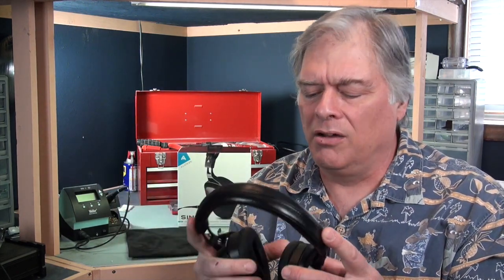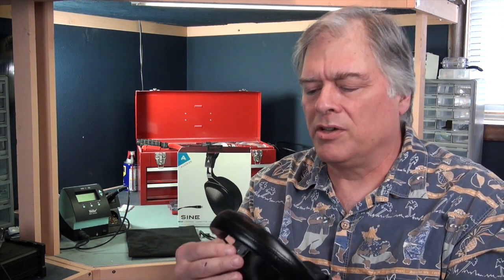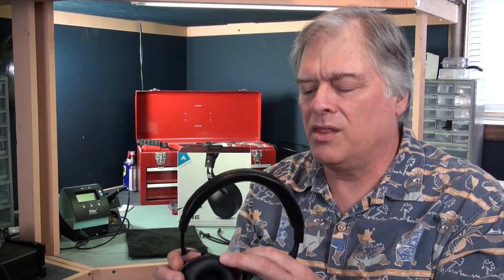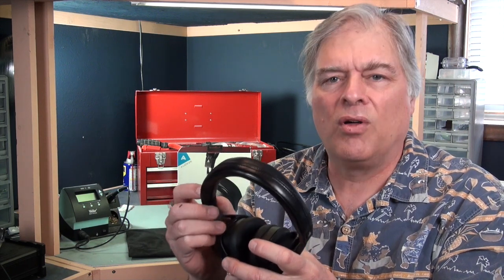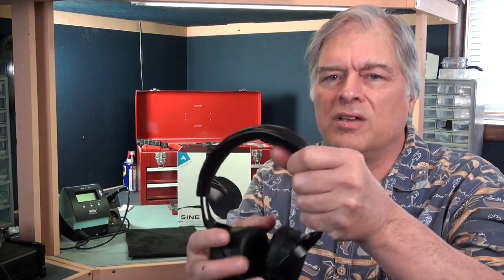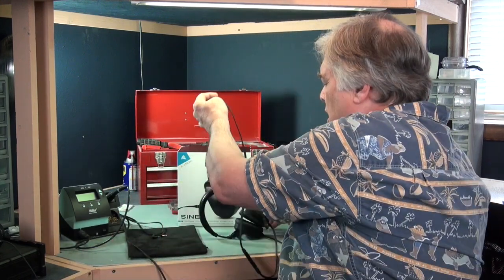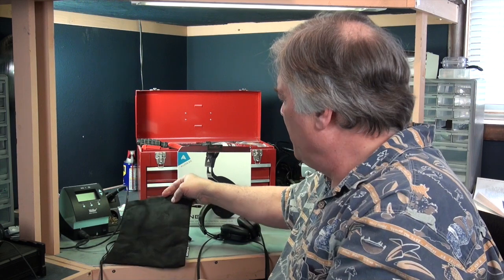Audeze SINE is Like a BMW Sports Car for Your Head